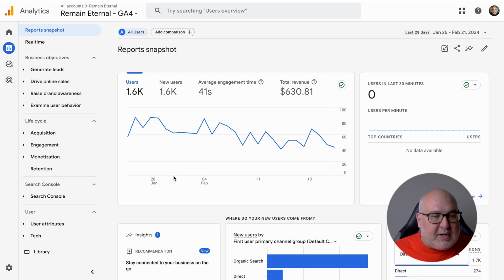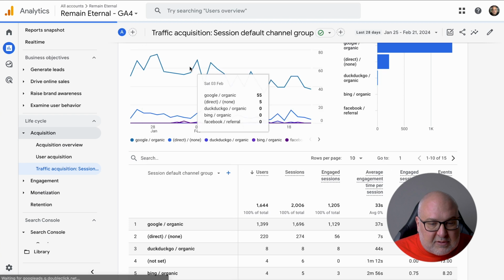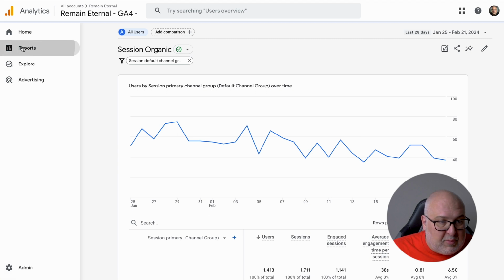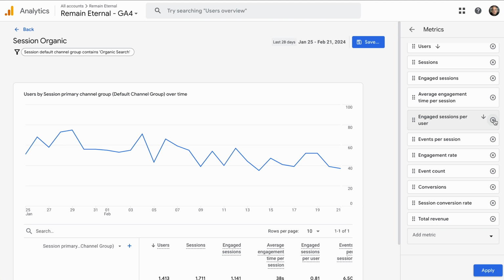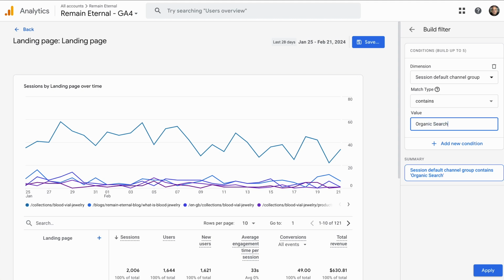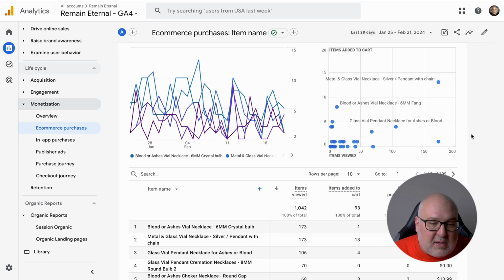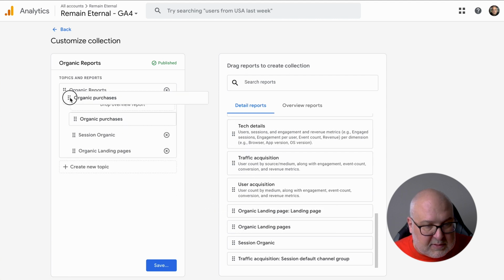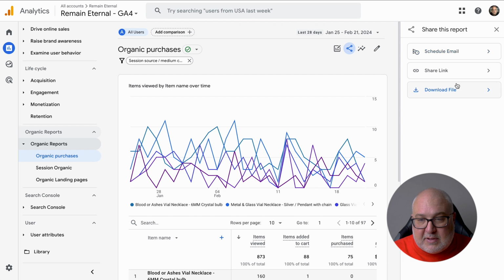SAVE TIME with Custom SEO Reports in GA4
Getting to just organic search data in GA4 can be a bit of a pain. Want to see a trend line just for Organic? Want to show various search engine results without other marketing channels? If so you need to create custom reports.

We take a look at how you can create reusable custom SEO reports in GA4 without having to use GA4's Explore, or delving into Looker Studio. We also add them to their own library, and show you how to publish them for easy access every time you're in GA4. As a bonus, we also show how you can schedule these reports to be emailed to your team on a regular basis.

* SEMRush SEO keyword and competitive research, site monitoring, and technical assessment

Need help with your analytics or marketing programs? Schedule a free 30 minute consultation with Roy and our team: